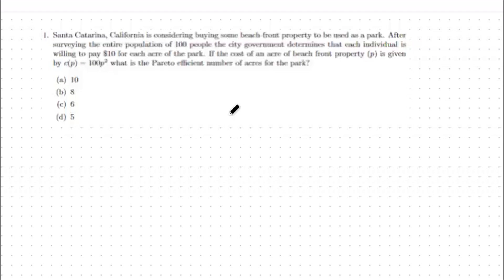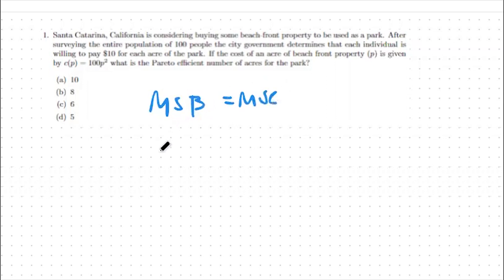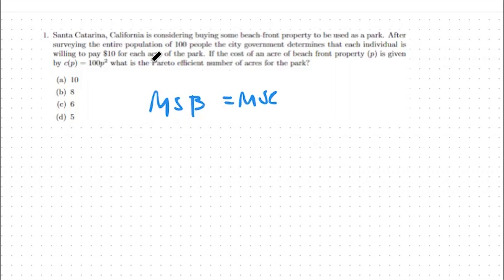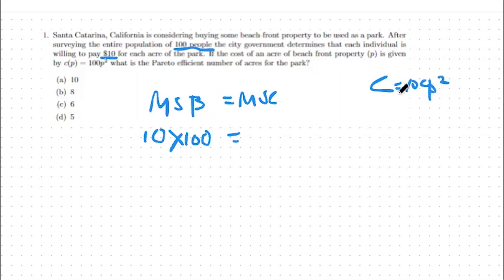Public Goods - ECON 100B